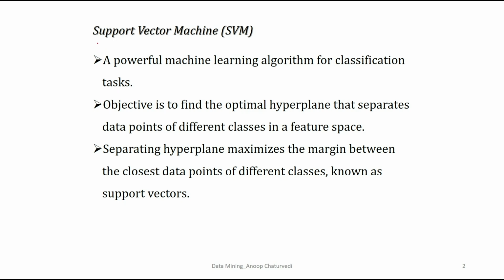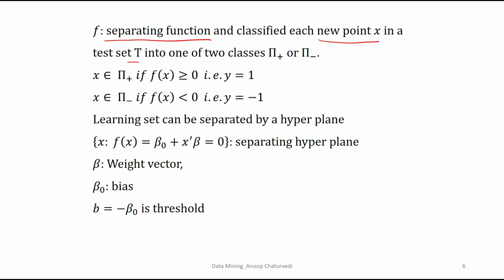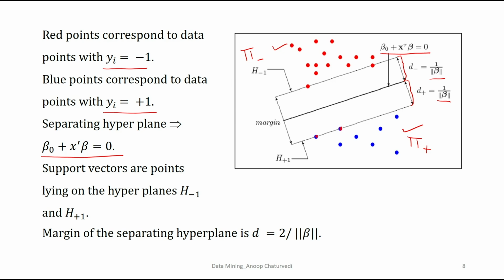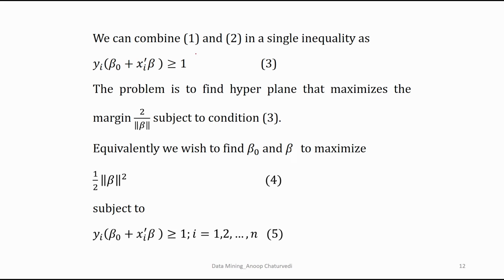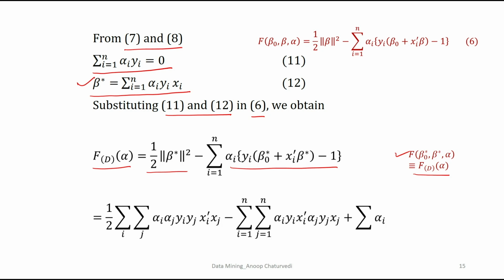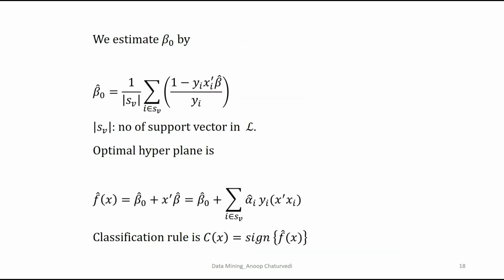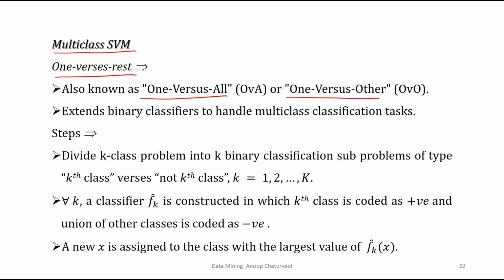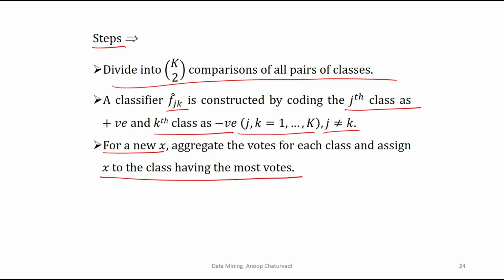Support vector machine for linear separable case